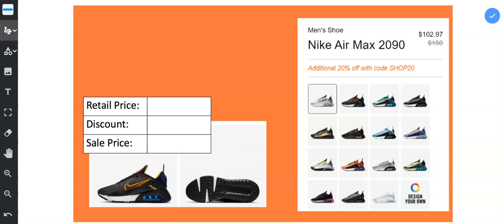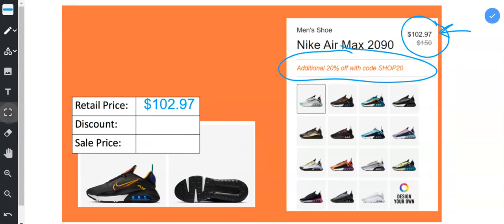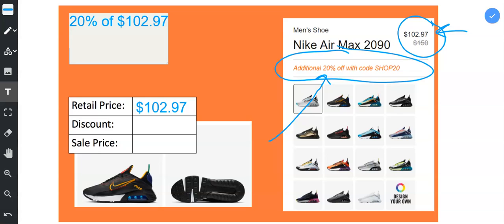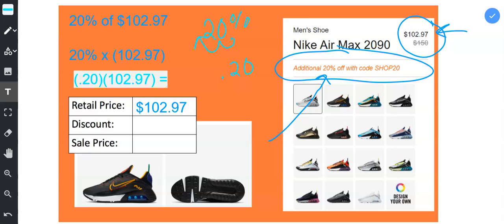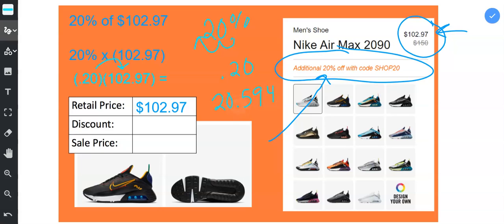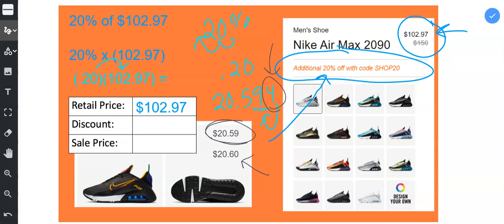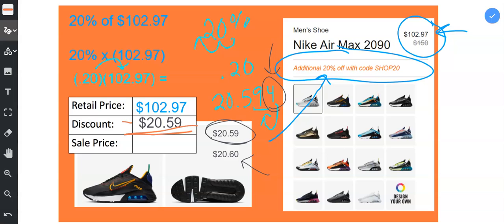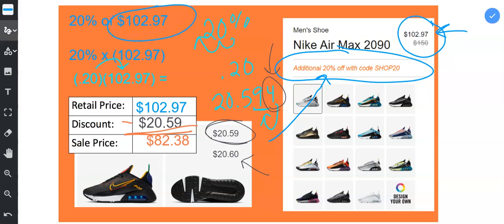Discount and Sale Price 4